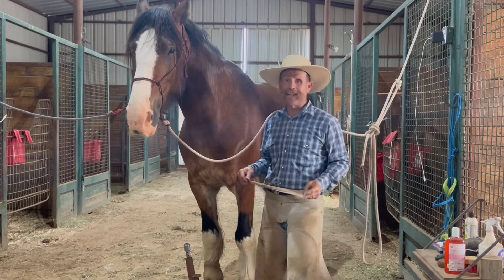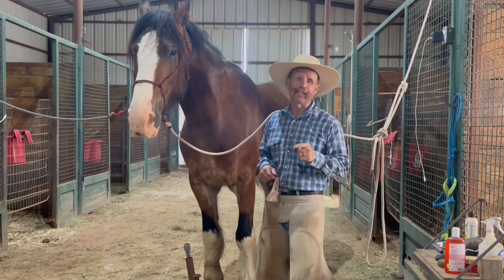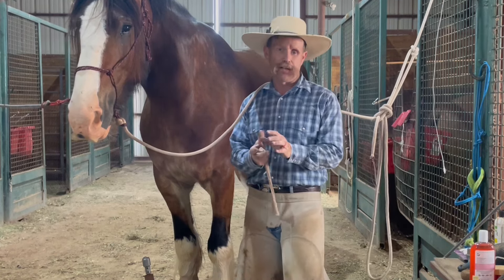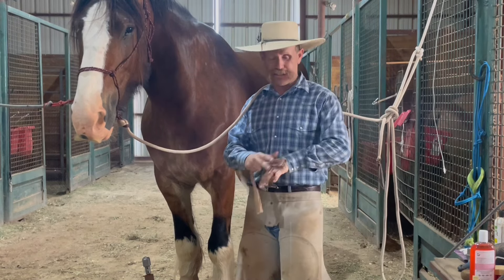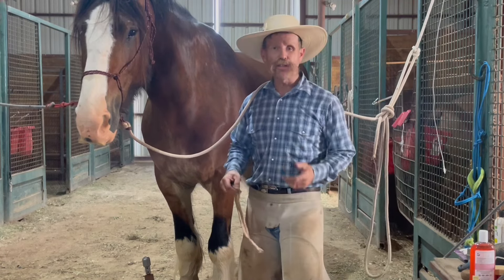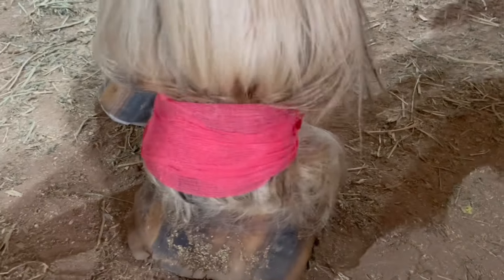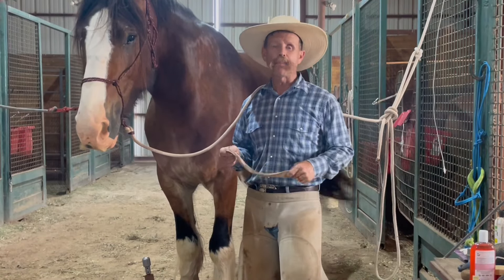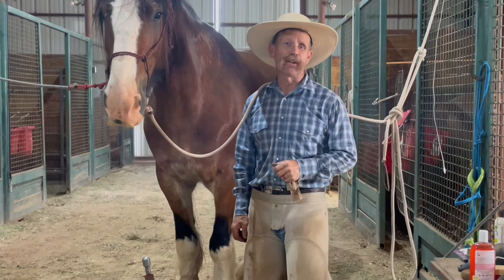Pantyhose and Horsefeathers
This is a tip I learned a long time ago,  it really helps keep the feathers clean and out of the way.